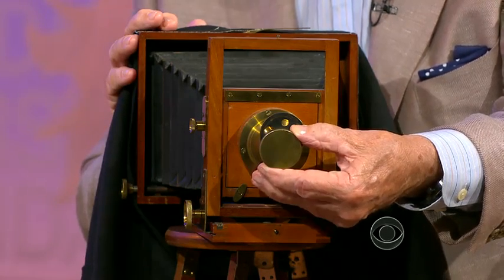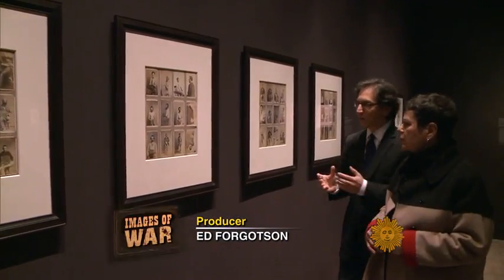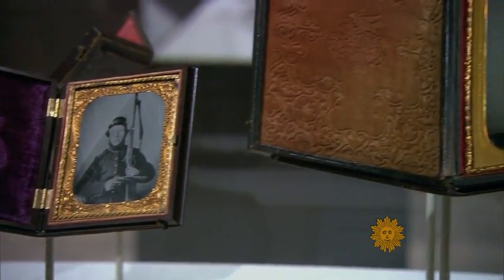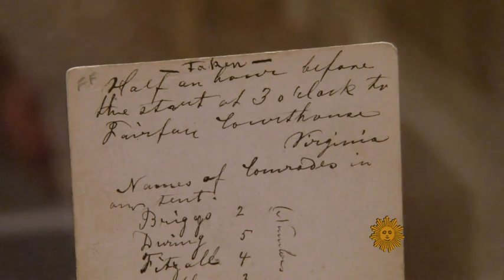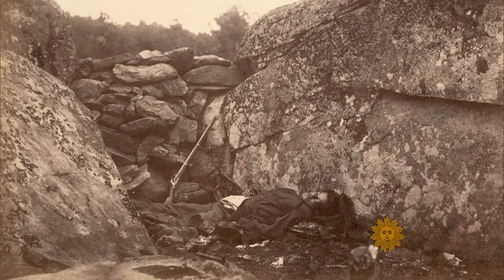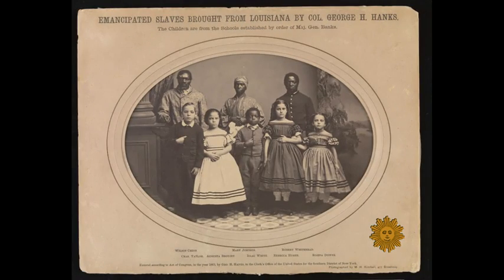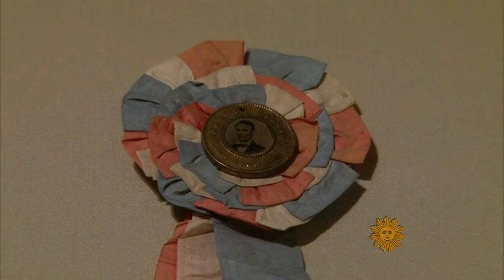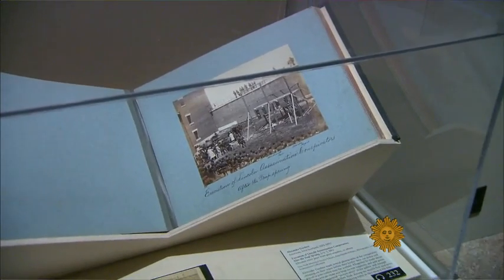Images from the Civil War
The new medium of photography brought America's Civil War battles home like never before. Martha Teichner explores an exhibit on Civil War photography by New York's Metropolitan Museum of Art. Also, view a photo gallery, Ba href=